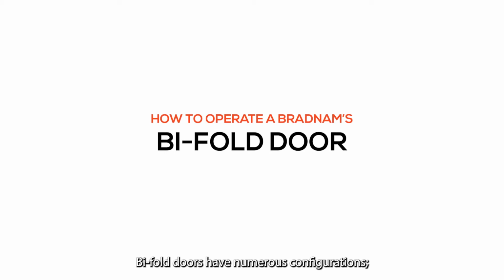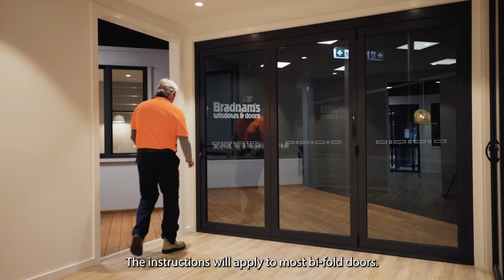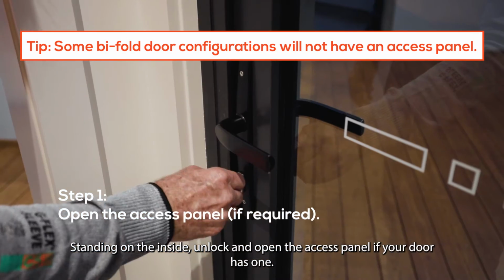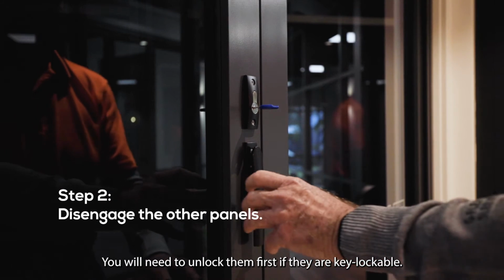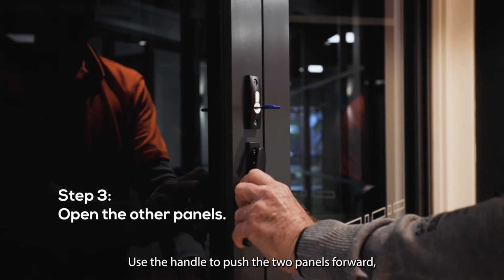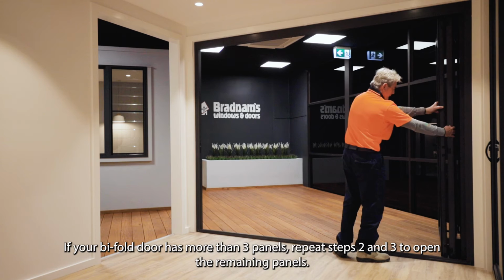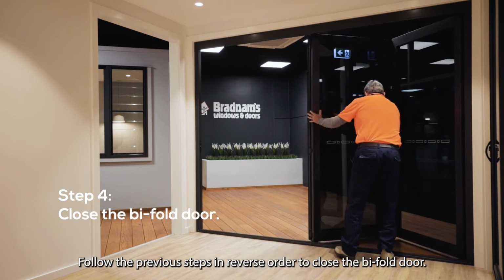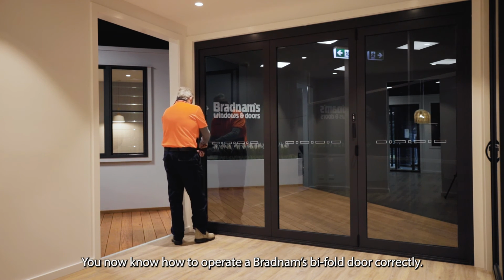Do It Yourself: How to operate a Bradnam’s bi-fold door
This DIY video shows easy-to-follow instructions on operating a Bradnam's bi-fold door.

Bi fold doors consist of two or more moving panels that are hinged together and hinged at the sides, either on the left, or on the right, or both.

This allows the sashes to open to one side or both sides by folding in sections.

If you want to seamlessly link the inside of your home to your deck, patio, or backyard, bi fold doors are exactly what you’ve been looking for. They provide bigger openings than most types of doors, minimising physical barriers between the inside and outside.

They are sometimes referred to as ‘concertina doors’ or ‘folding doors’ and come in two types: standard and corner.

ABOUT US
From humble beginnings in a backyard in Hervey Bay, Queensland in 1977, our founders – Bill and Jan Bradnam – had a vision of a window and door business underpinned by excellence in product innovation, quality and customer service.

More than four decades later, Bradnam’s Windows & Doors is recognised as a leading supplier of windows, doors, shower screens, security screens and sliding wardrobe doors for the Australian construction industry.

Today, we have 18 modern showrooms across Australia, a passionate team of over 1,000 people, and hundreds of valued clients each year (and growing) including some of Australia’s largest builders.

While much has changed, some things will always stay the same.

We are still a wholly Australian-owned family business, and we continue to have an unwavering commitment to Bill and Jan’s original vision of excellence.